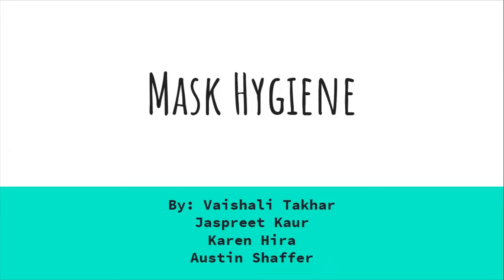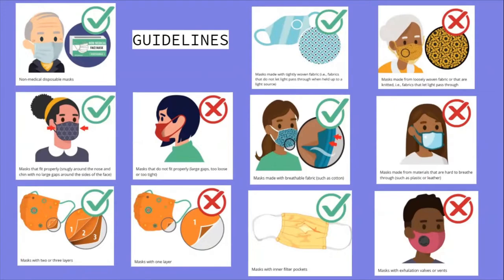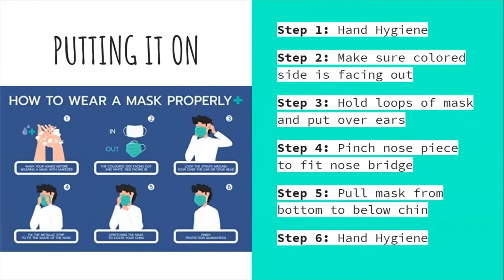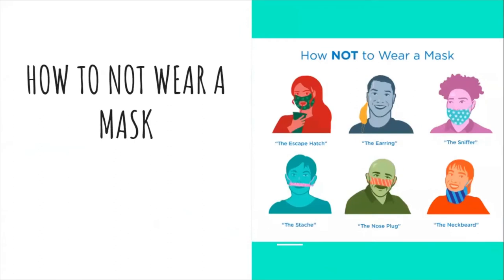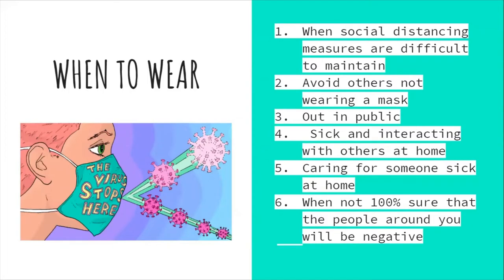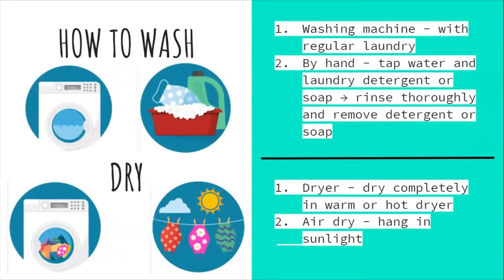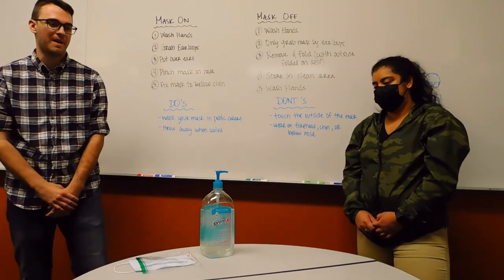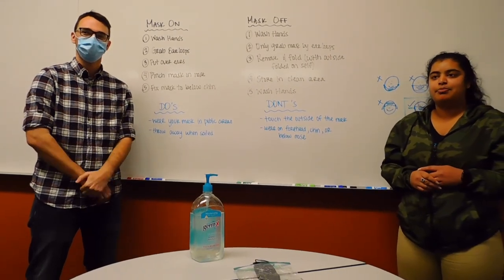Mask Hygiene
Each year YADHC receives a visit from Yuba College Nursing students as part of their training. This year our innovative future RN’s were unable to visit the Center due to Covid-19.
The Nursing students did however create 8 video presentations for YADHC participants and staff on helpful topics!